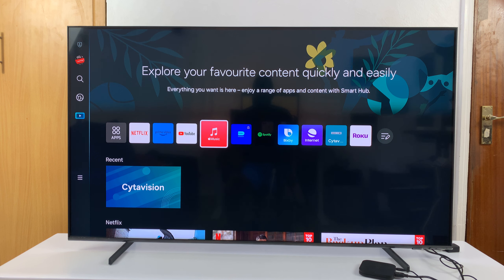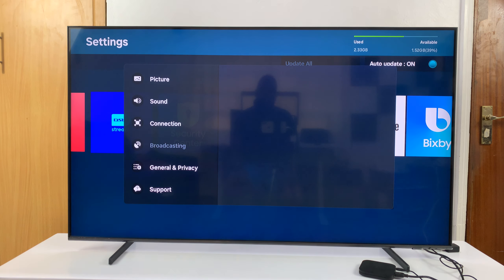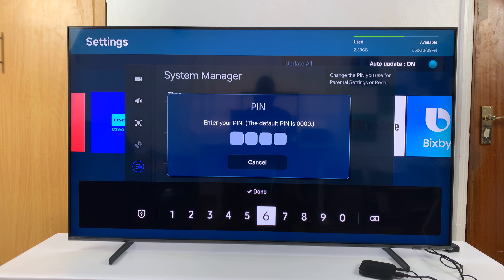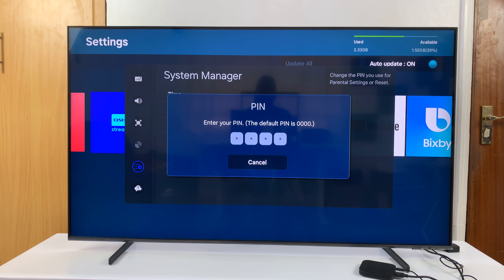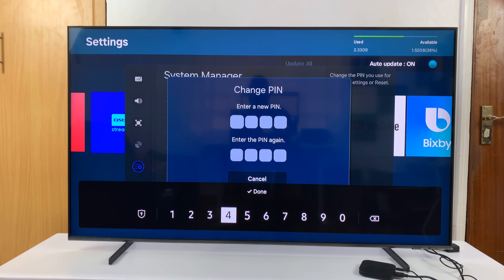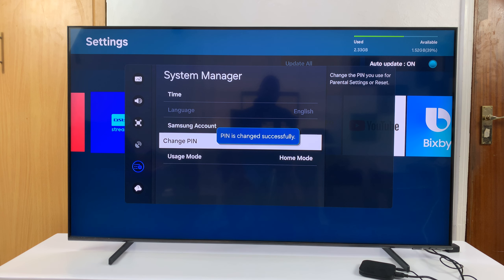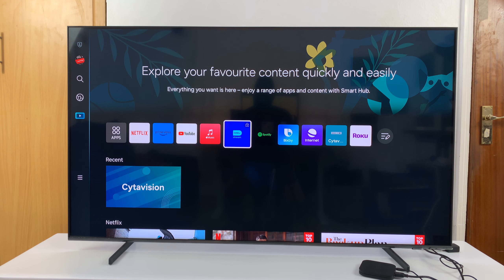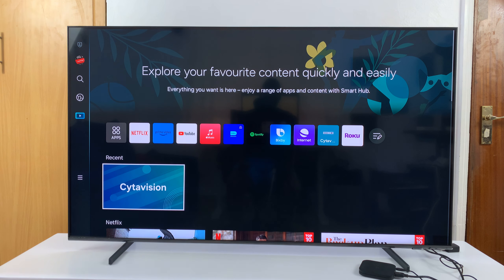How To Change PIN On Samsung Smart TV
Our comprehensive guide on how to change the PIN on your Samsung Smart TV.

Whether you're looking to enhance your TV's security or simply want to personalize your settings, changing your PIN is a straightforward process.

In this tutorial, we'll walk you through each step, making it quick and easy for you to customize your PIN to something memorable and secure.

Change PIN On Samsung Smart TV:
How To Change System PIN On Samsung Smart TV:

Step 3: Within the All settings menu, scroll down to "General & Privacy". Press "OK" and scroll down to "System Manager". Press "OK" to select.

Step 4: Under System Manager, highlight "Change PIN" and press OK. You'll need to enter the current PIN first when prompted.

Step 5: A "Change PIN" menu will appear. Enter your new PIN and enter the PIN again to confirm. You'll receive a "PIN is changed successfully" prompt.

You can now use the new PIN on whatever app or section you have set it on.

Cell Phone Tripod Adapter